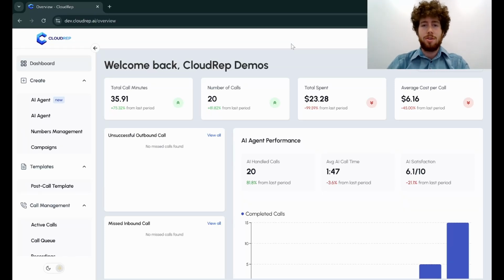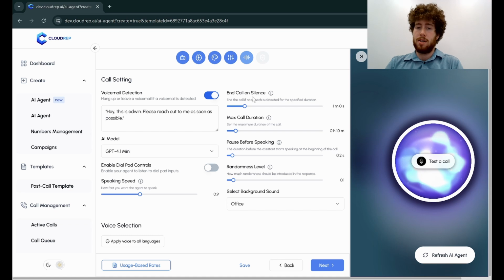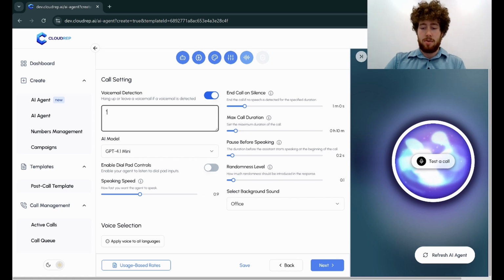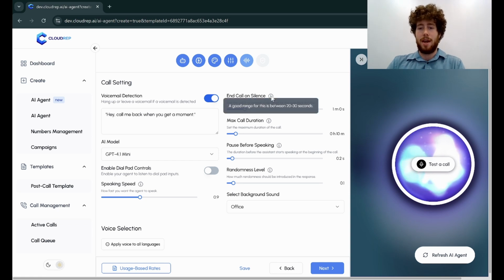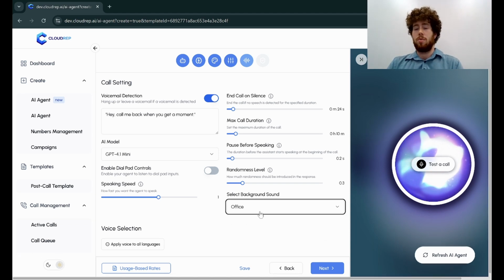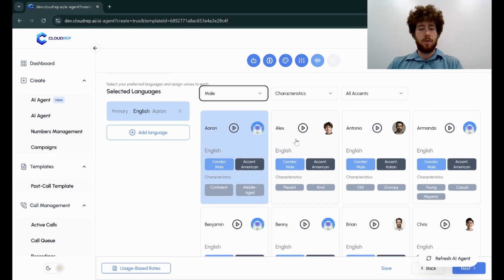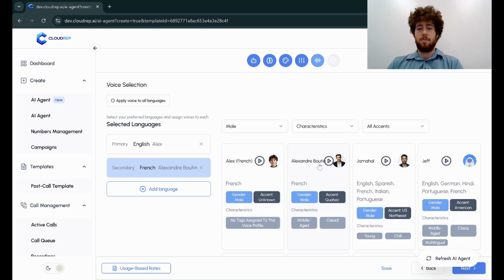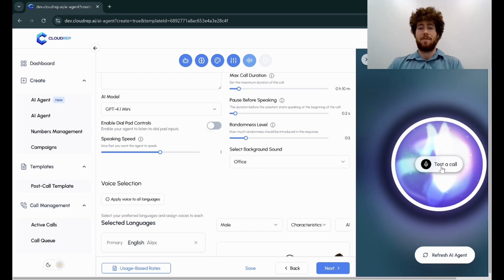Editing and Testing Your Agent's Voice in CloudRep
In this video I show you how to edit and test your AI agent's voice in CloudRep.